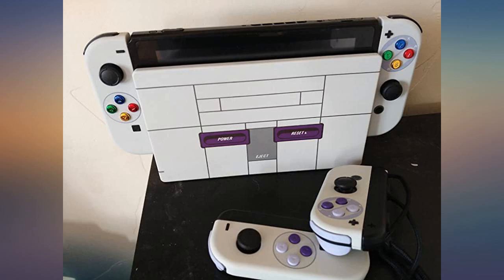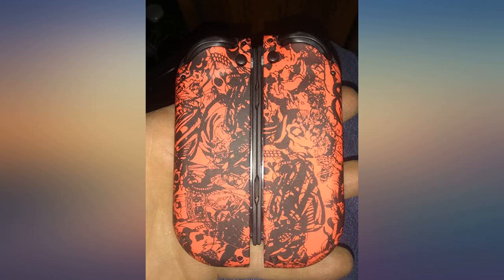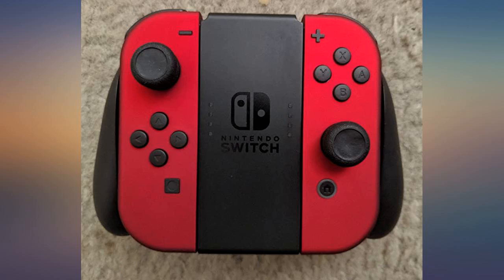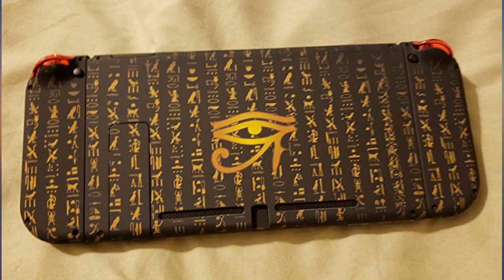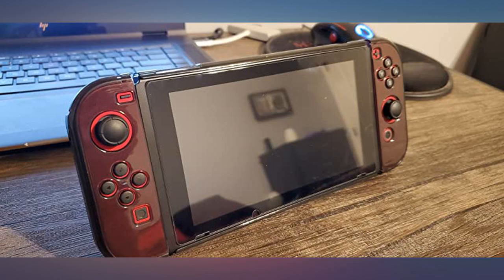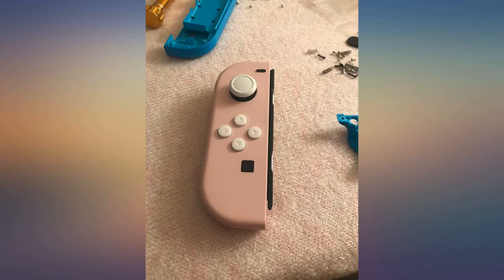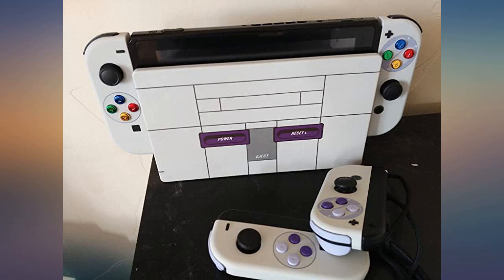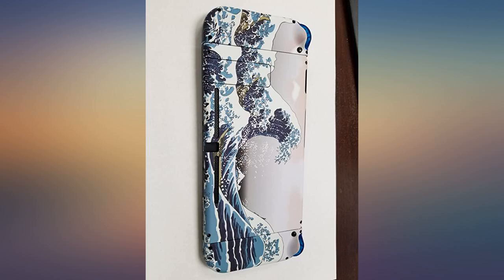eXtremeRate Soft Touch Grip Back Plate for Nintendo Switch Console, NS Joycon Handheld Con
Main Features:
by entering your model number.. Custom designed replacement housing to perfectly fit for Nintendo Switch console and Joycon. Precision cut to work exactly like the original shell. Unique replacement case to add much more personality to your Switch, no more boring standard gray color. The installation process requires customer with moderate electronic modification experience. Kindly note that the installation of this shell will void the warranty of your Switch. Get an installation video guide on YouTube by searching "ExtremeRate Replacement Guide for Nintendo Switch Shell" or "lcoRQyX-Ir8". Watch the video in half speed. We recommend watch, pause, do, and repeat. The metallic sakura pink color looks great; Great smooth grip, soft in hand and feels silky; Anti slip, sweat free for a long period game playing. Package includes console back-plate, replacement Joy-con case for Nintendo Switch (no electronics part included), full set buttons, PH00 and Y00 screwdrivers, Tri-wing and Philips screws

Reviews:
I really like these shells. They are sturdy, hold up well under heavy use, and really add personality to your Switch. I have included a picture of three Switches, 2 with shells and 1 stock. A word of caution, as others have also stated, this is NOT the easiest of projects. I've replaced iPad screens and taken apart MacBooks and iMacs, and other various electronic gadgets over the years. While this does not rank as high in difficulty as some of those projects, it's certainly up there. There are some very small screws and the proper tools are key to avoid destroying these screws. I used a kit I had lying around from iFixIt. Patience is the key. I'd say it took me 1 1/2 to 2 hours the first try. I used the Brightech LightView PRO - LED Magnifying Glass Desk Lamp, which helped greatly. Highly recommended for experienced techies. I've also included two Pro Controllers with after market shells for color reference. You'll the light grey controller pairs up nicely with the SNES shell.. Excellent shell for my Switch. Color is accurate to description (Sakura Pink) and the soft touch finish feels very nice!I used my own tool set as I found some of the screws a bit difficult to turn with the included ones.Installation was a little time consuming, but easy enough to follow their YouTube video. I also recommend an addition of tweezers if youâ€™re only going to use their included tools, as itâ€™s helpful for inserting the ribbon cables back in within the JoyCons.Overall Iâ€™m extremely happy with the color and look of my Switch now.P.S.This would void any remaining warranty you might have on your Nintendo Switch - Iâ€™ve had mine longer than a year and it didnâ€™t matter for me.